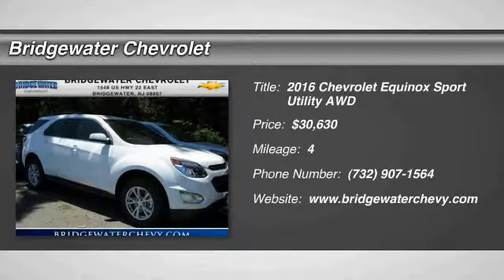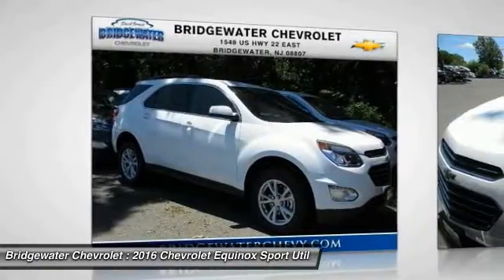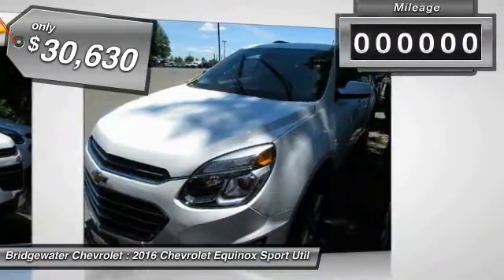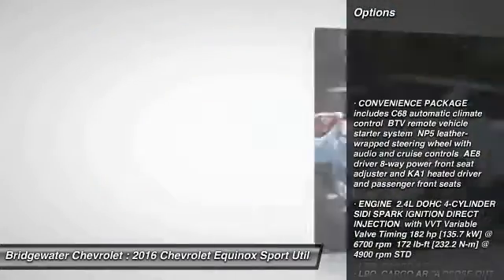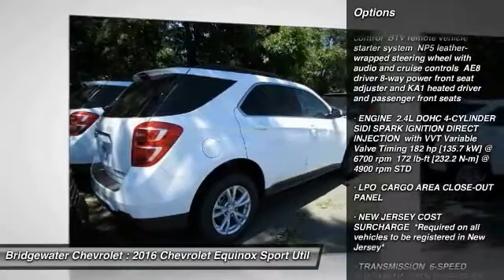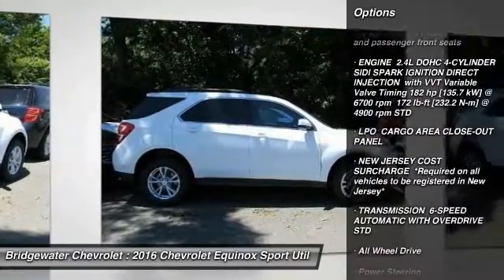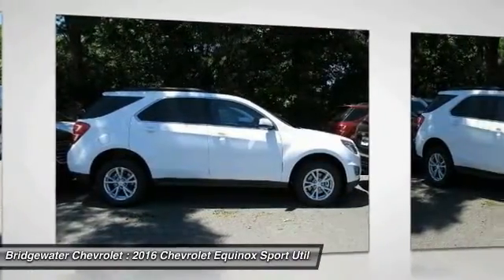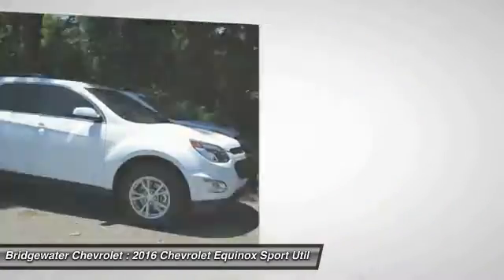2016 Chevrolet Equinox East Bridgewater NJ G6360054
2016 Chevrolet Equinox LT

Bridgewater Chevrolet
1548 US Highway 22

Don't miss this 2016 Chevrolet Equinox. It's equipped with Automatic transmission and features a Summit White exterior. With 4 miles, You'll want to take this sport utility home. Make a great choice today.